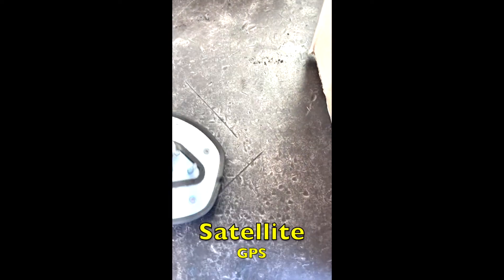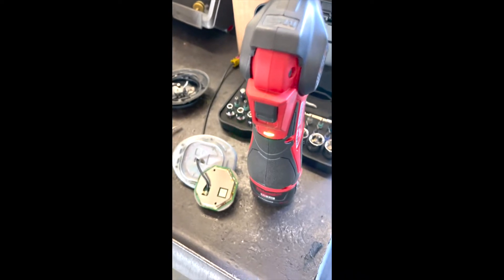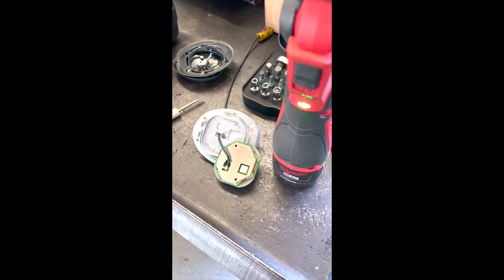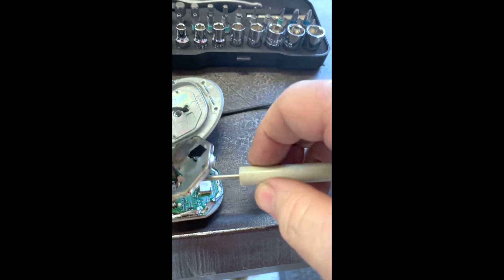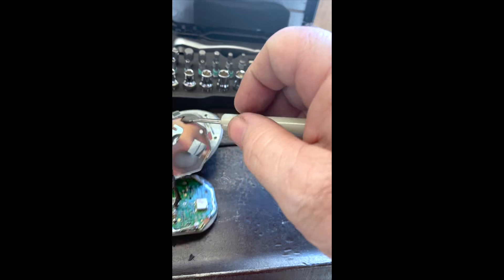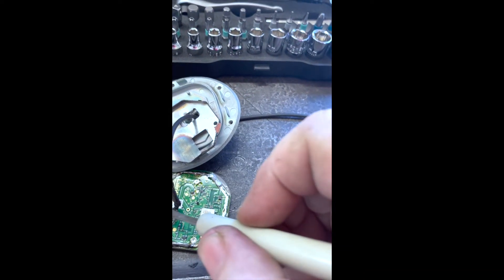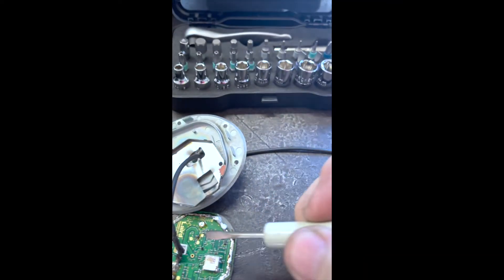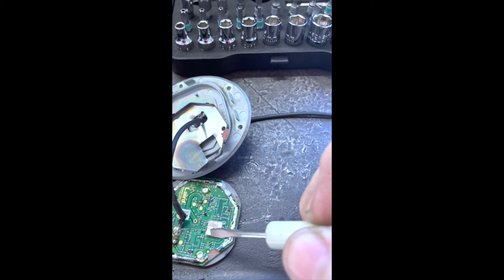Ford Transit Connect Antenna, GPS, Satellite, let's look inside. Short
Share if you know someone who may be interested! It is Appreciated!

If you'd like to contact my GearWrench Dealer and buy something from his truck, he can ship. He carries GW, Milwaukee, Grey Pneumatic, Lisle, Sunex, OTC, Powerprobe and much more.